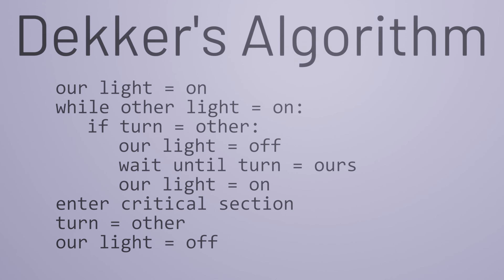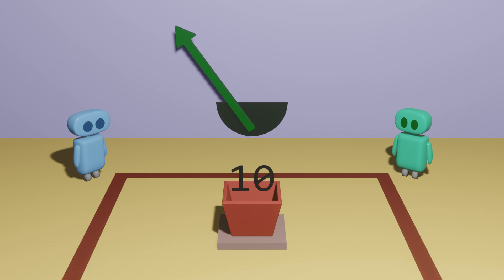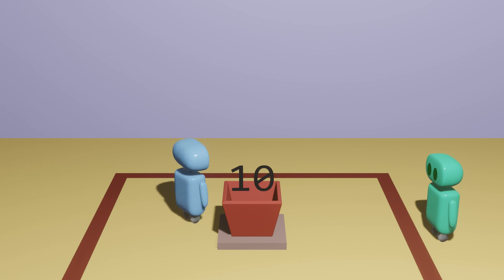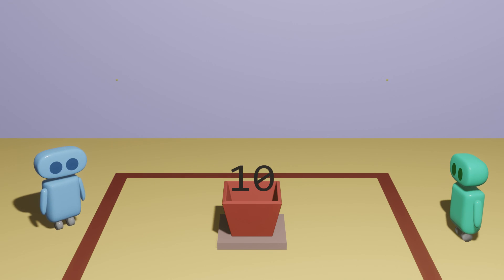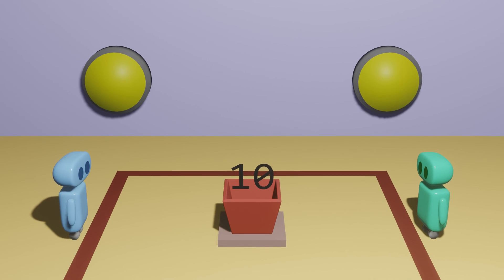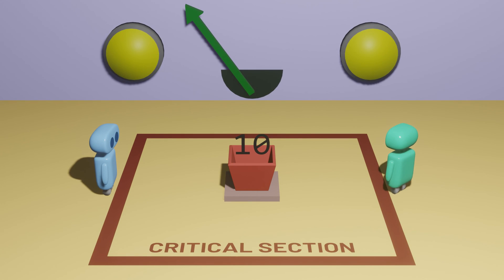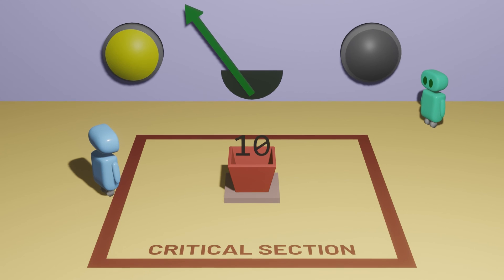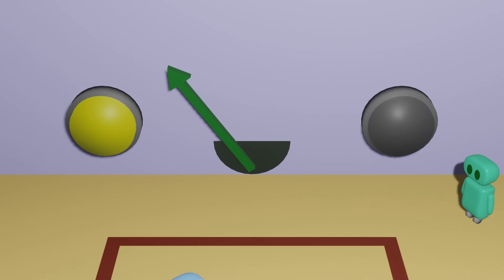Race Conditions and How to Prevent Them - A Look at Dekker's Algorithm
When two programs both need access to some shared data, how do we ensure that they don’t try to manipulate the data at the same time? This is the mutual exclusion problem, and it’s often solved with hardware. But even without any special hardware, Dekker’s Algorithm offers a way to ensure that programs can only access the shared data one at a time. Here, we take a visual look at Dekker’s Algorithm: what’s the intuition behind it? How does it work? And why does it prevent race conditions?

0:00 Mutual Exclusion
2:24 Signaling
4:05 Dekker’s Algorithm